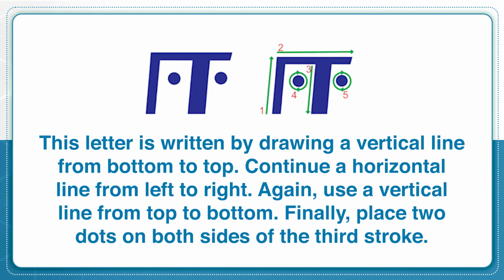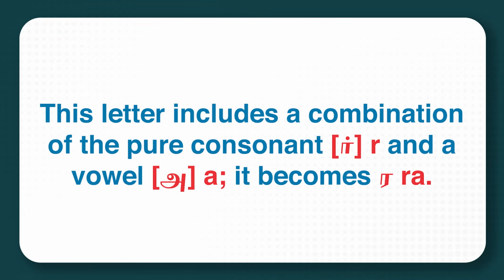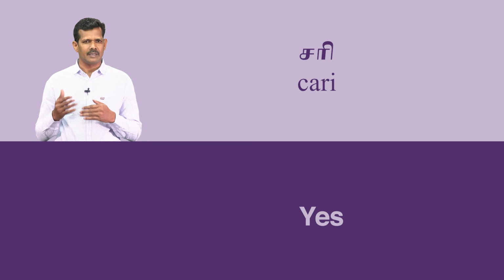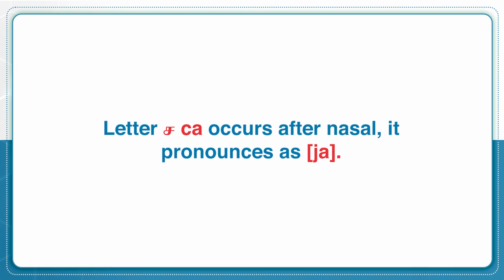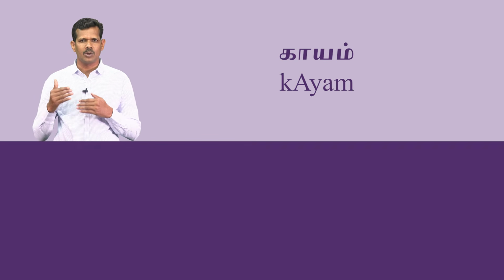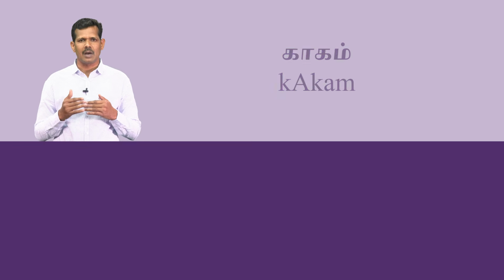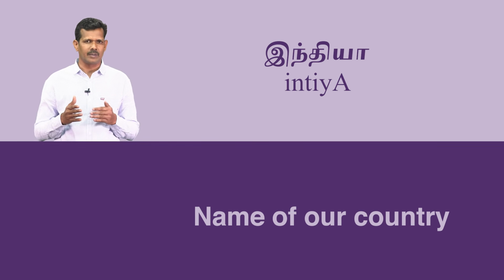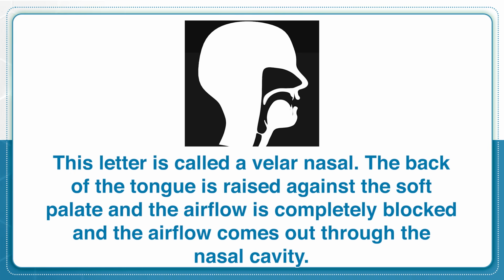Video Lecture : Script - 2